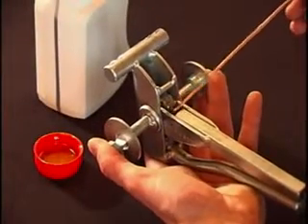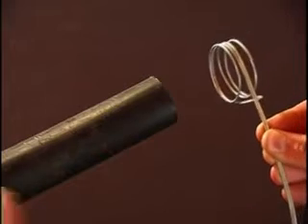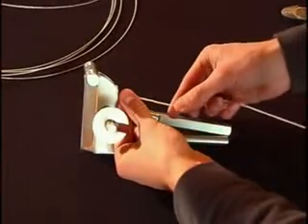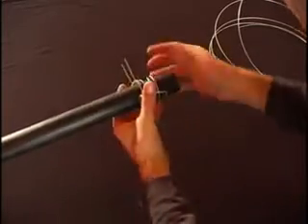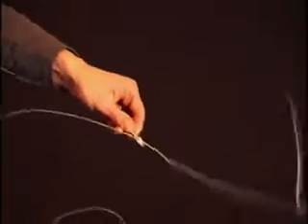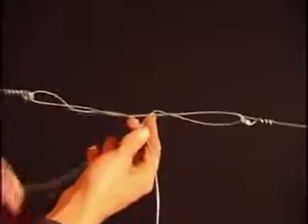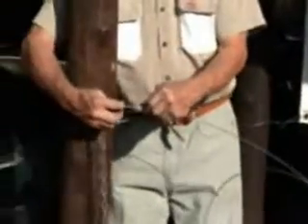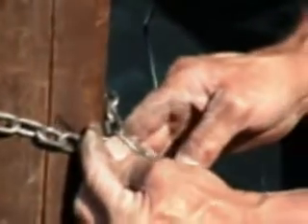Cortool Demo Video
The "Cortool" has been selling in South Africa for over 18 years and is a well established tool amongst the farmers, with our sales network which has spread into neighboring countries in Southern Africa, .like Namibia, Mozambique, Botswana, Zambia and Zimbabwe.

The "Cortool" is a sturdy versatile tool used for the forming of clamps on polythene pipes in the farming industry, irrigation companies, mines and many other industries.The thickness of wire that can be used in conjunction with the "Cortool" is 1mm wire up to 3mm galvanized wire. The wire clamp can be formed at a fraction of the cost of conventional clamps. The clamp can also withstand far higher pressure than the actual strength of the polythene pipe.

The "Cortool" may be used for erection and repairing of fences for the enclosure of livestock. By virture of the way in which this operation is carried out there are no sharp edges which can injure the livestock if they push up against the fence.

The "Cortool" may be used for the strapping of wooden poles to upright supports for the erection of larger livestock enclosures. It can also be used for the forming and joining of round wooden poles in the erection of thatched roofs.